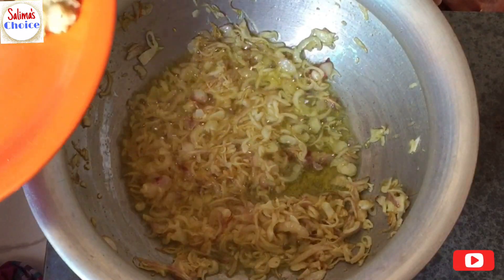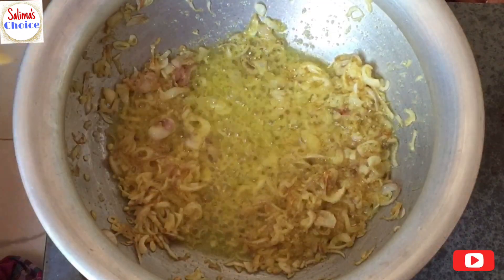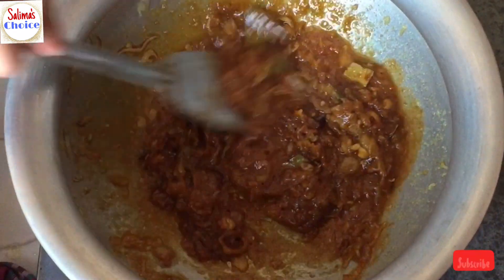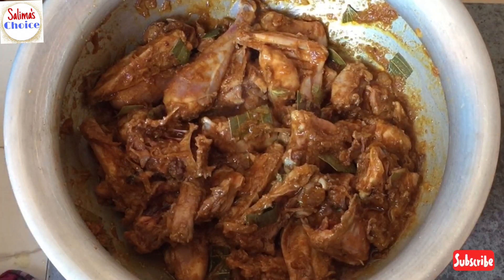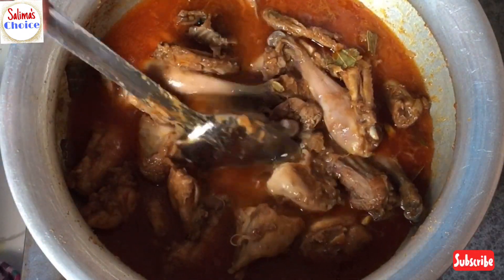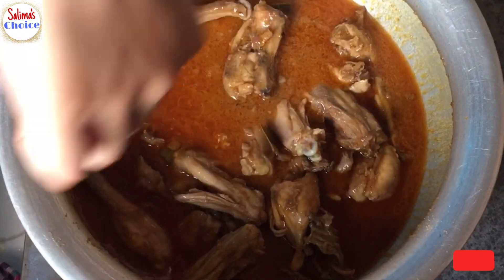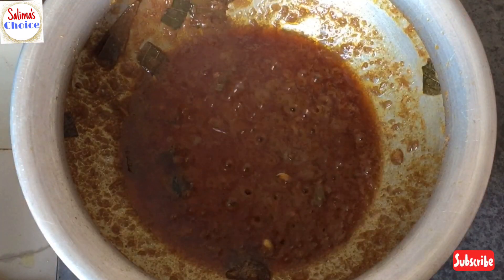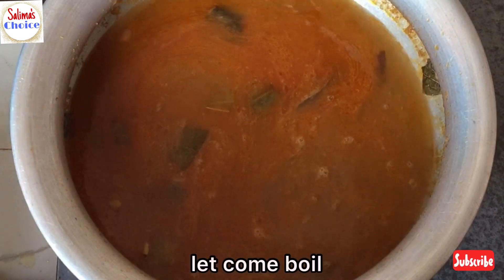পুরাণ ঢাকার চিকেন তেহেরি //Chicken Tehari Recipe//Eid Special//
Today recipe is chicken tehari recipe.This chicken tehari recipe old dhaka style. Hope u all will like this recipe.